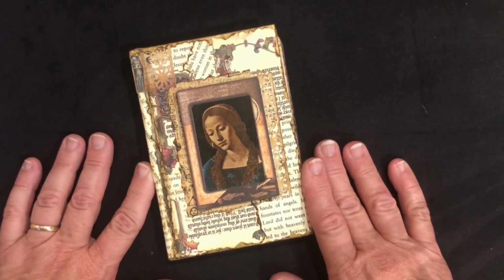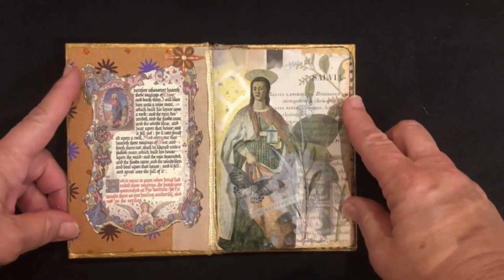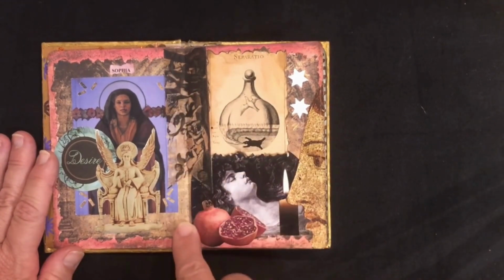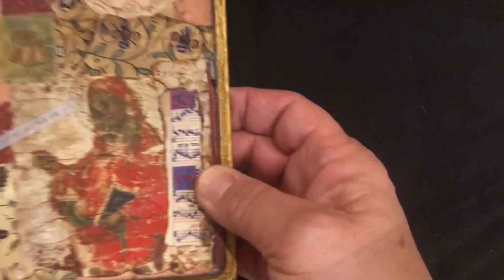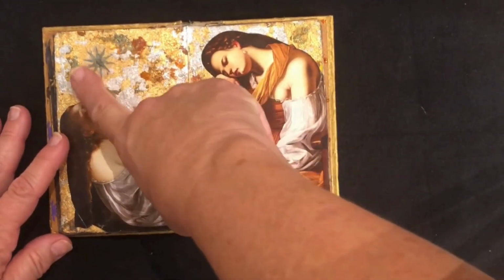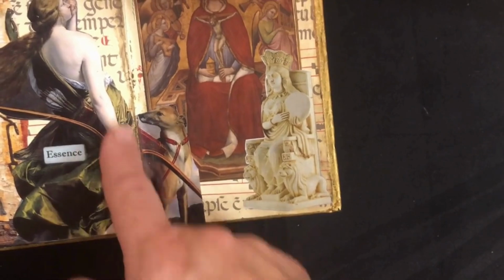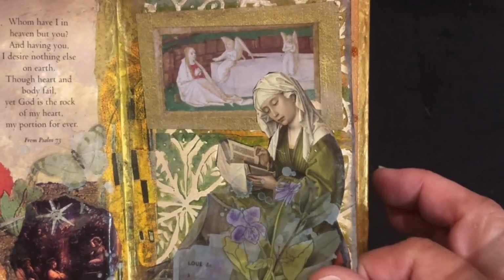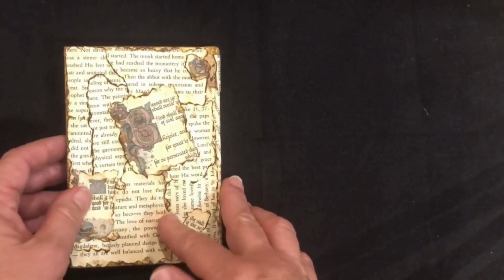Mary Magdalene Art Journal Flip Through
Join me as I share a handcrafted devotional art journal dedicated to Mary Magdalene.

This mixed-media visual journal explores the rich and complex history, legends, and myths surrounding the enigmatic Mary Magdalene.

If you know someone else who would like this video, please share it!

Join me and a vibrant community of creative and spiritual humans at Hedge Mystic, a weekly Substack publication.